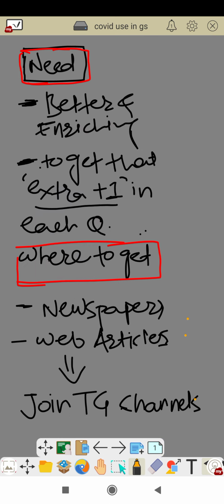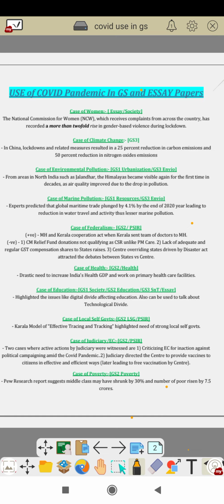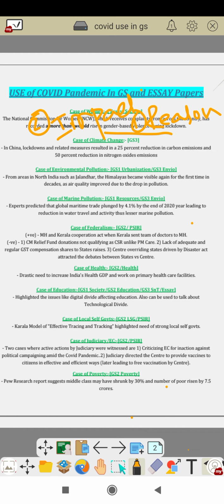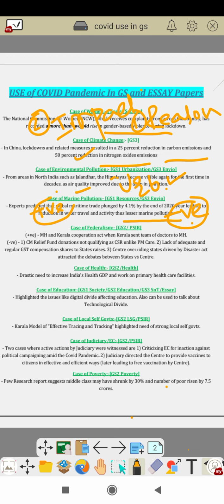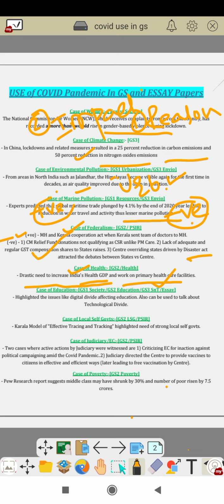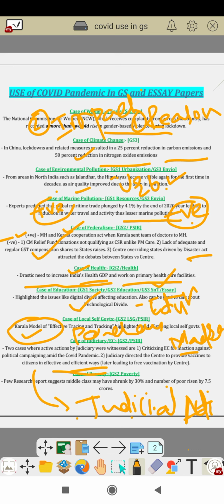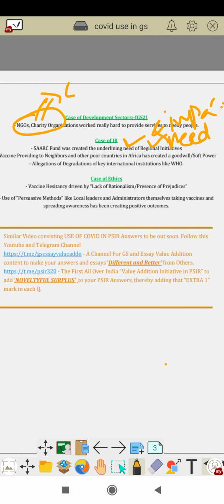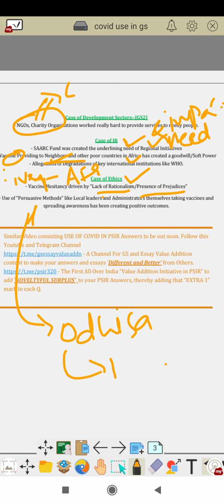How To Use Covid Pandemic in UPSC Mains to Fetch More Marks??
(Tip- Change Video Quality to 480p/720p and speed to 1.25x to get better view.)

The PDF shown in above video is uploaded in Following Telegram Channels.

1) -The First All Over India “Value Addition Initiative in PSIR” to add ‘NOVELTYFUL SURPLUS’ to your PSIR Answers to make your answers DIFFERENT from USUAL COACHING Materials.

2) - A Channel For GS and Essay Value Addition content to make your answers and essays ‘Different and Better’ from Others.

- Similar Videos aiming to add VALUE to your Answers- to be out soon. Kindly follow this Youtube and above Telegram Channels.